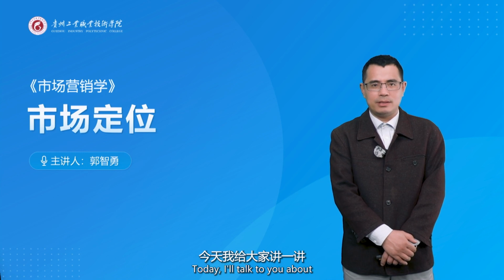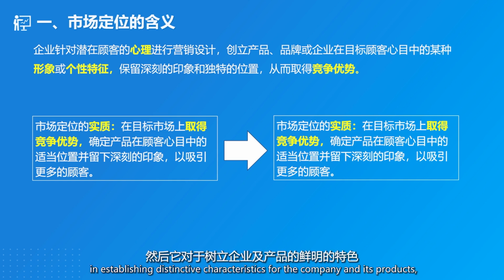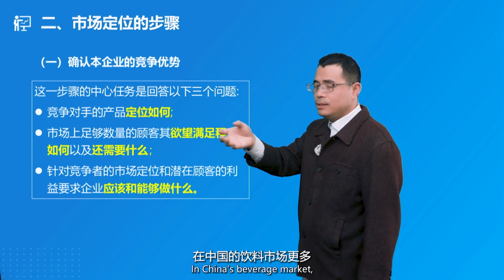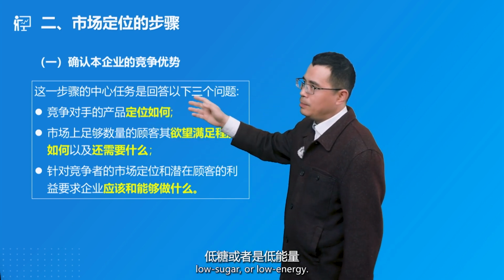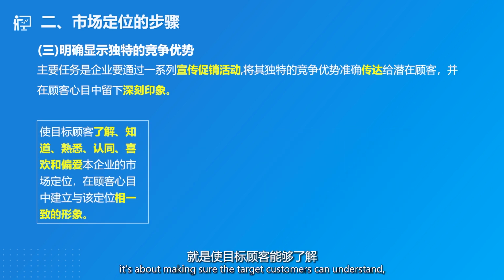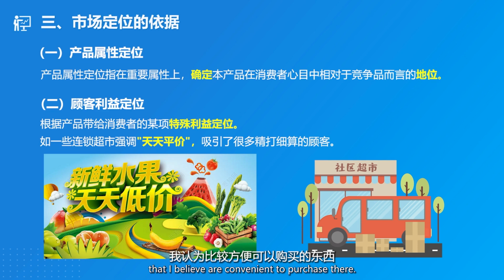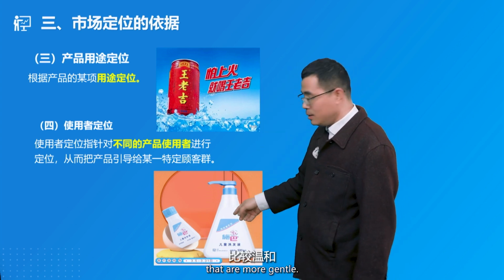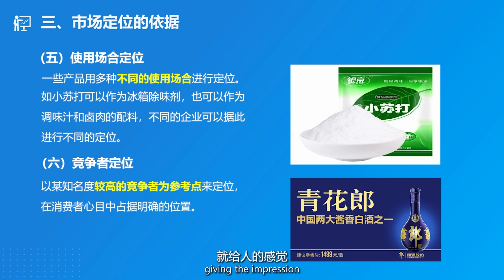8 1 Positioning